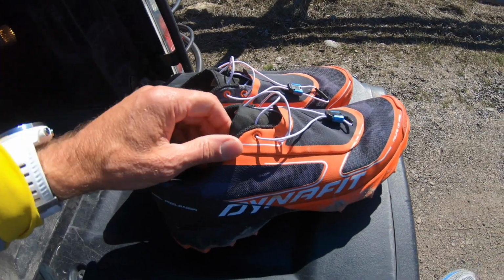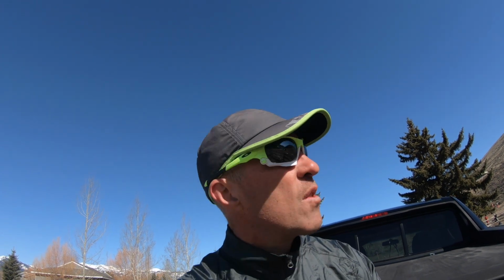No MAF // You miss out on VITAL RUNNING Strength, Economy, Force.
Join coach Eric Orton, author of THE COOL IMPOSSIBLE and world renown coach in Born To Run, as he discusses training, performing, and all things running.
Eric is the former Director of Fitness at the University of Colorado Health Sciences Center, world renown running coach, international speaker/author, and has operated his online coaching business for the last 20 years.

Eric's book, The Cool Impossible: